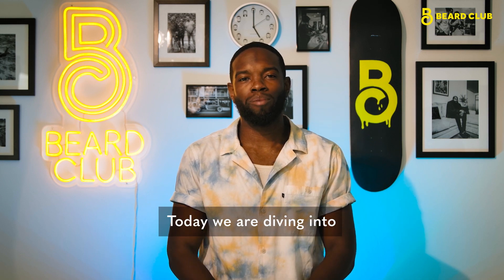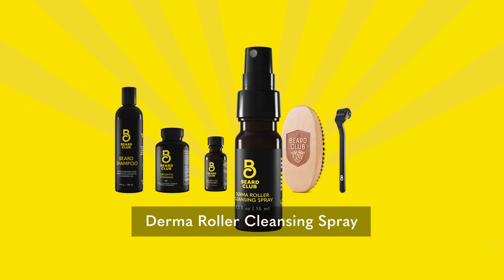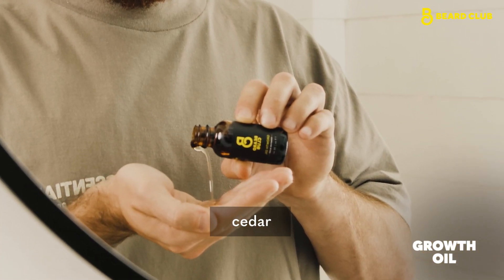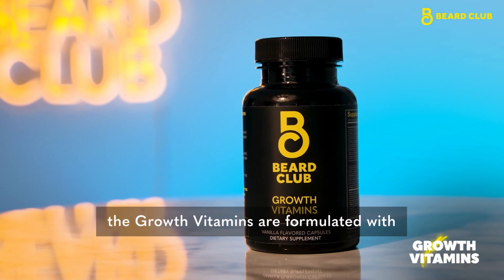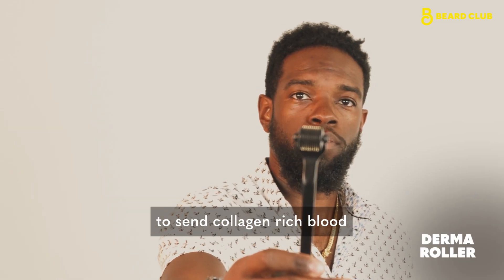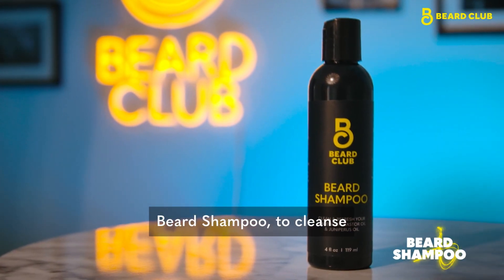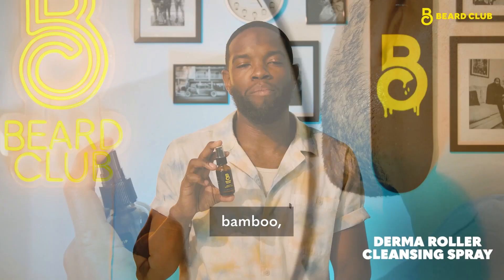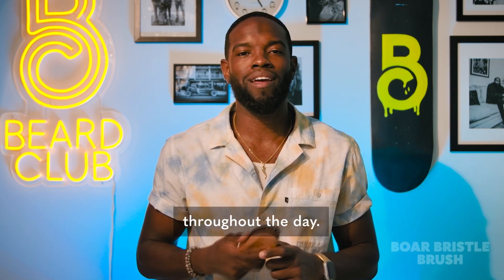How to Grow a Better Beard | Unboxing Beard Club's Advanced Growth Kit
Looking to grow a beard? We've got you covered with Beard Club's Advanced Growth Kit. Don't believe us? With our Beard Club Growth Guarantee, if you're not satisfied with your results, you can get a full refund of your orders.

0:00 What's included in the Advanced Growth Kit
0:27 Beard Growth Oil
0:40 Beard Growth Vitamins
0:51 Beard Club Derma Roller & Cleansing Spray
1:06 Beard Shampoo
1:16 Beard Growth Vitamin Spray
1:25 Beard Brush